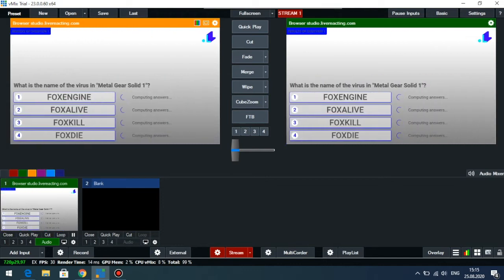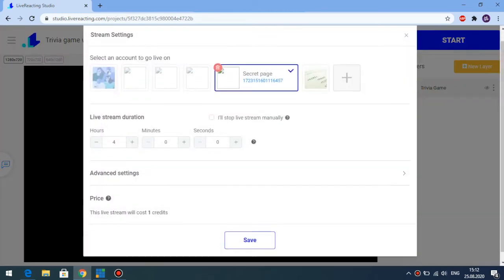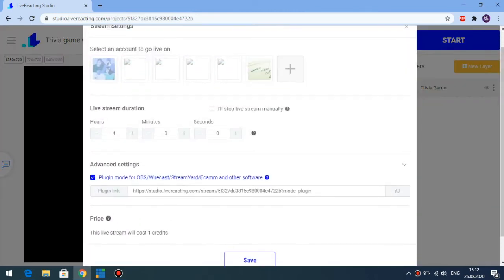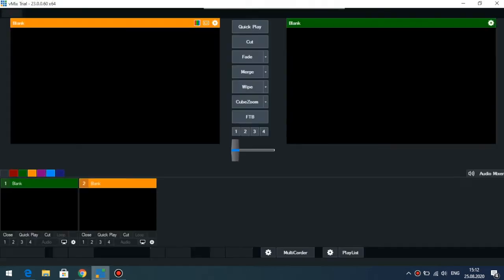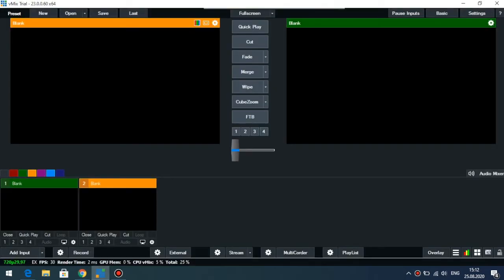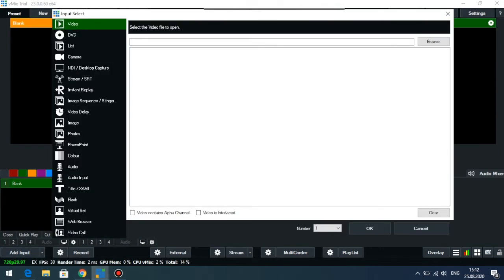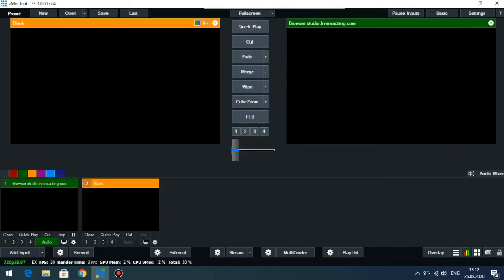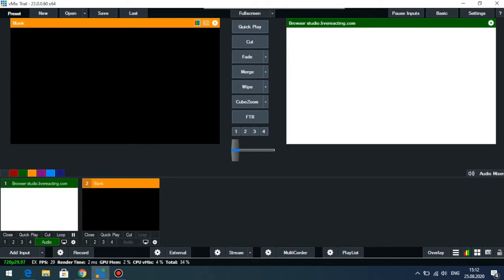Live Trivia Game Plugin for vMix | Quiz for vMix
Trivia Game plugin is a great solution for those, who used to work with vMix. You have more extensive range of features, while using vMix software in combination with LiveReacting Plugin for Trivia Game (like screen sharing, multiple hosts etc.)

You can easily integrate Trivia Game in your stream, without spending extra time on learning how LiveReacting works.